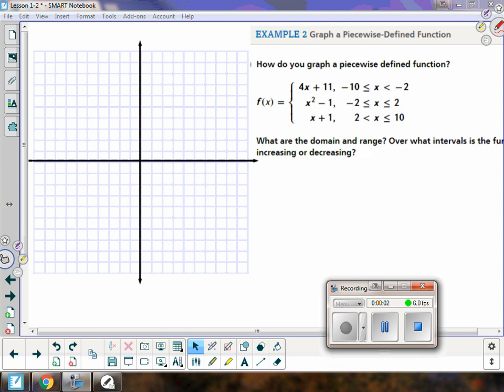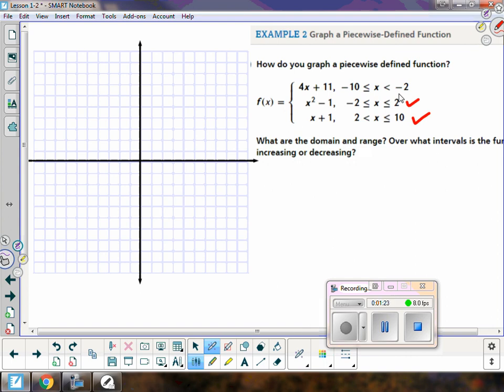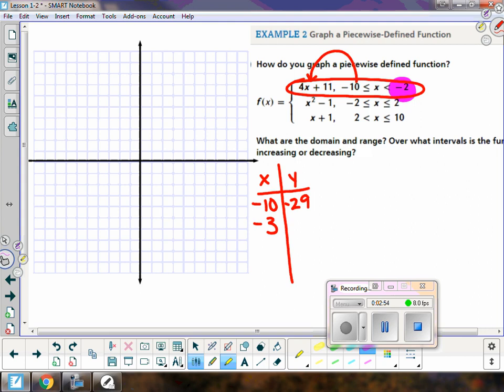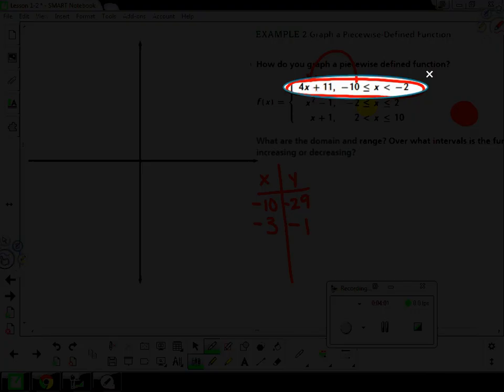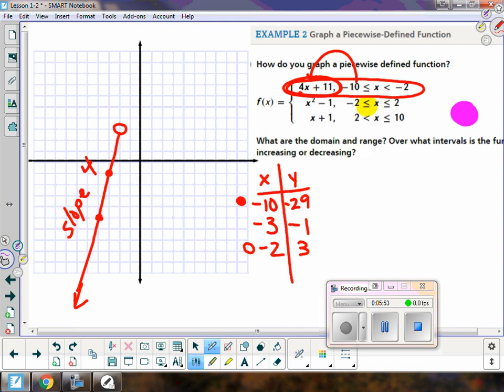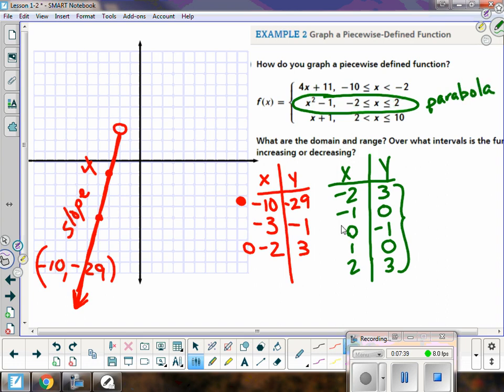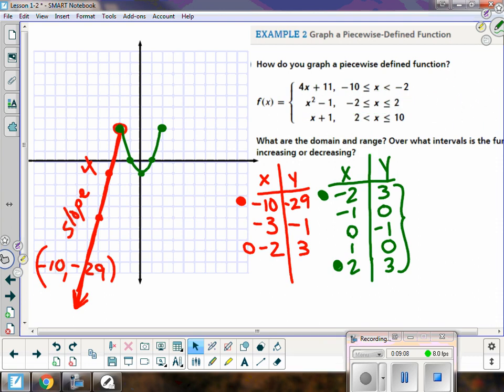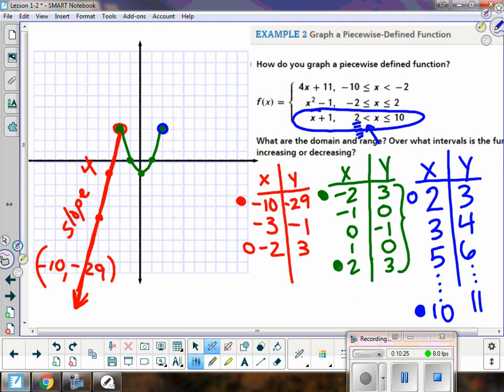1-3 Example 2